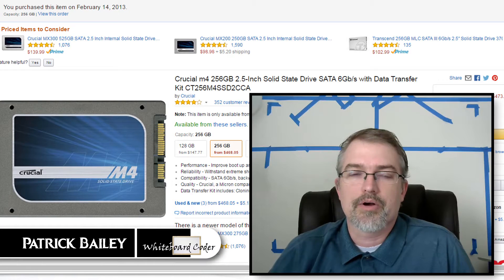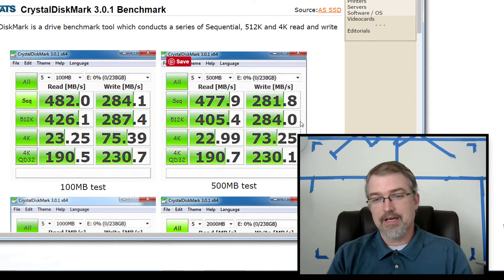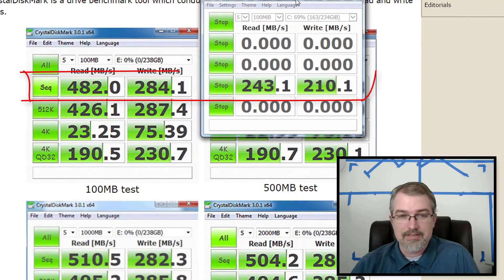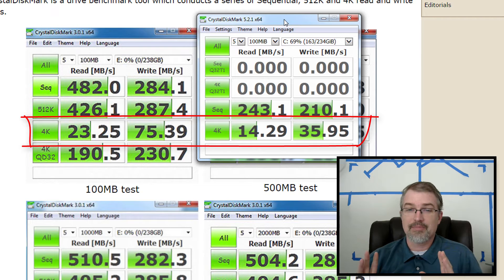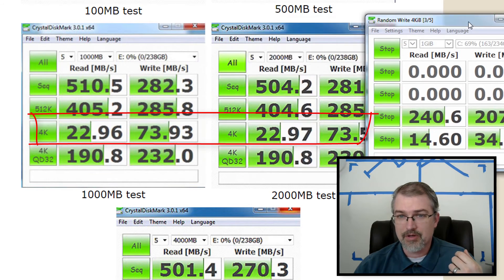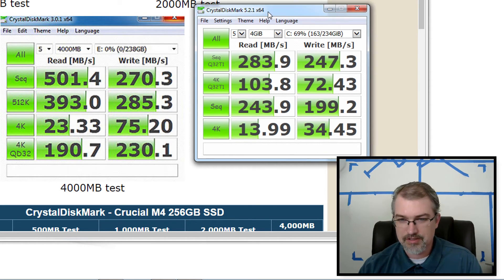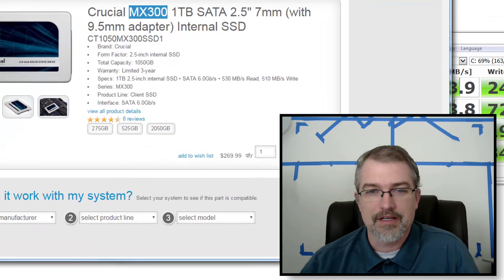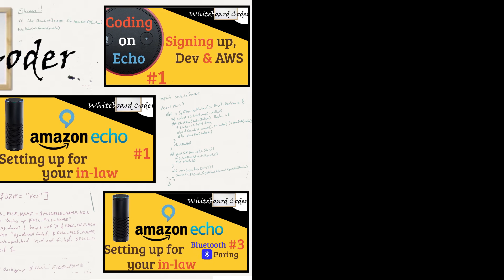SSD slow down, 4 years later 50% slower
My Crucial M4 256 GiB SSD drive Model CT256M4SSD2CCA
Has degraded over time the sequential read speed is half of what it originally way after almost 4 years of heavy use